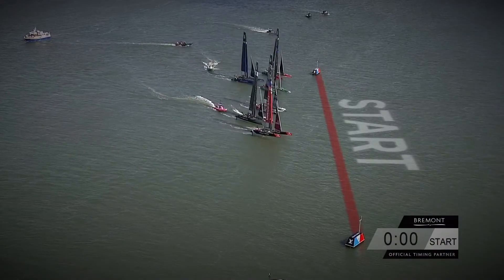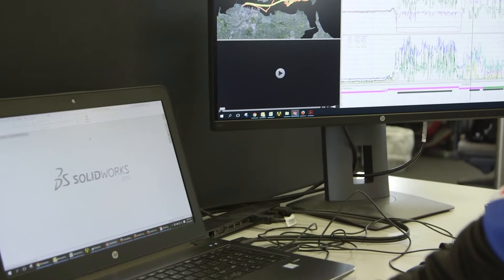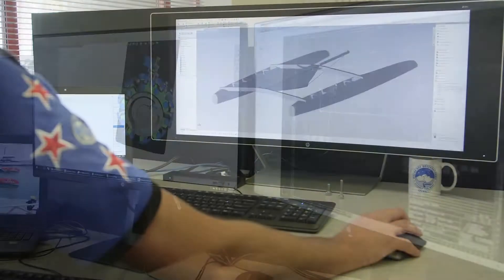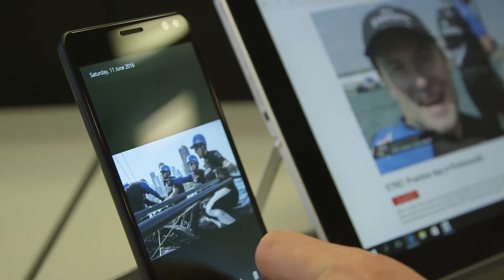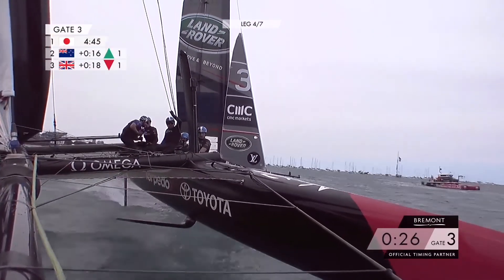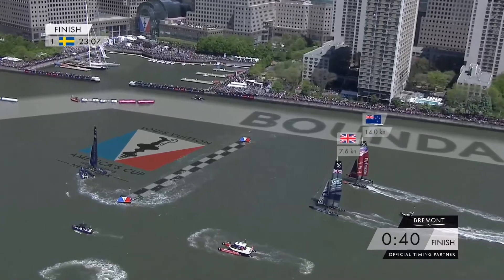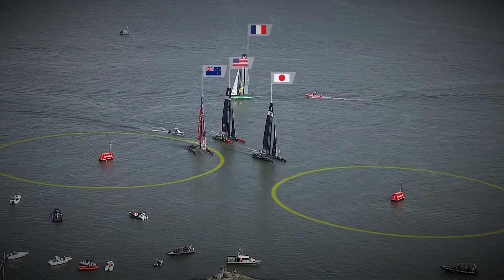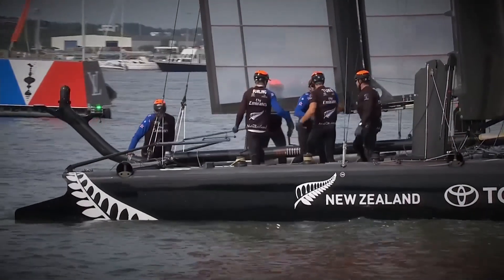HP Emirates Team NZ Case Study video